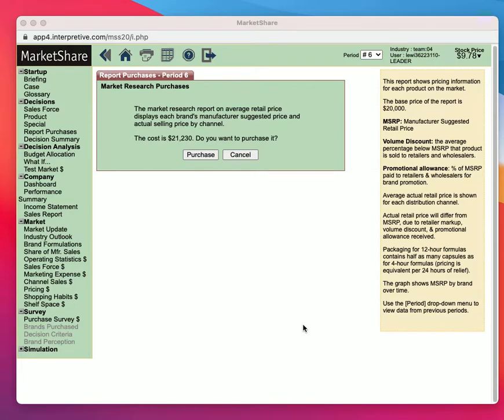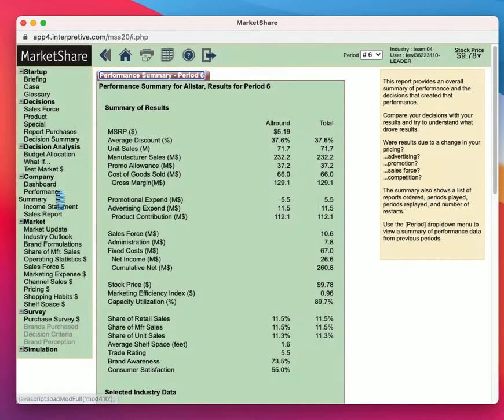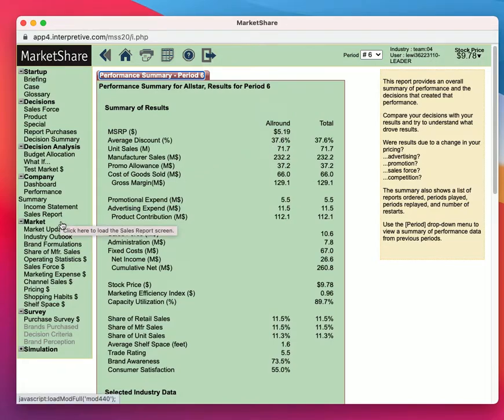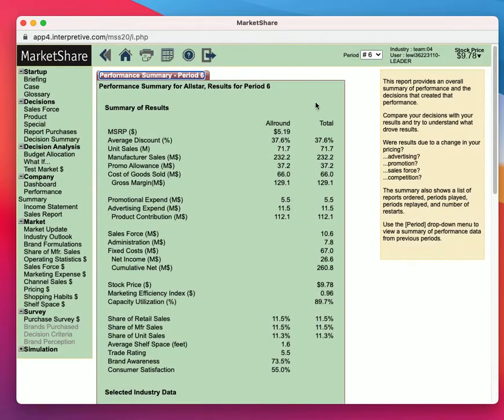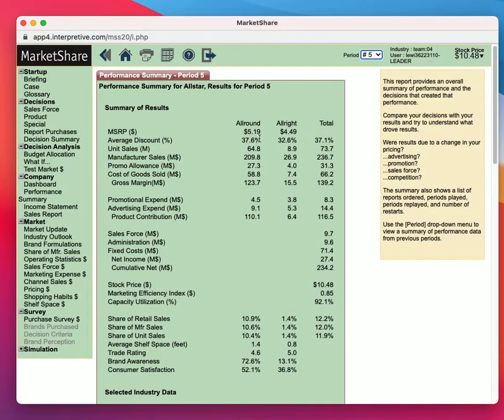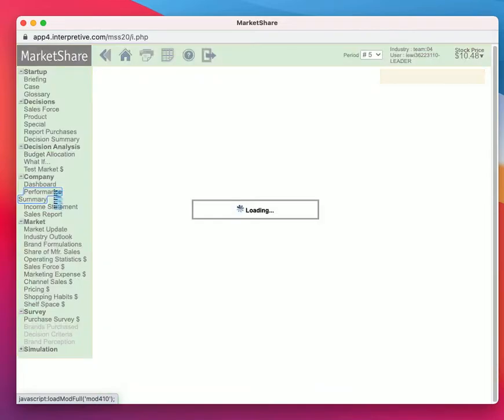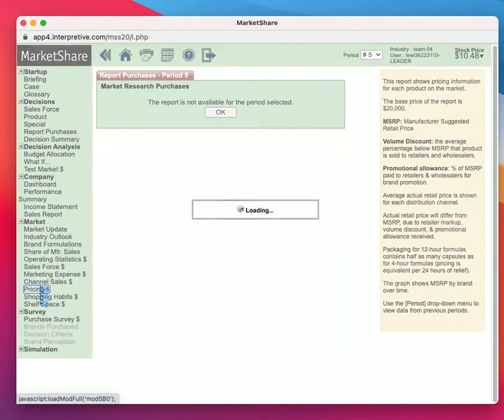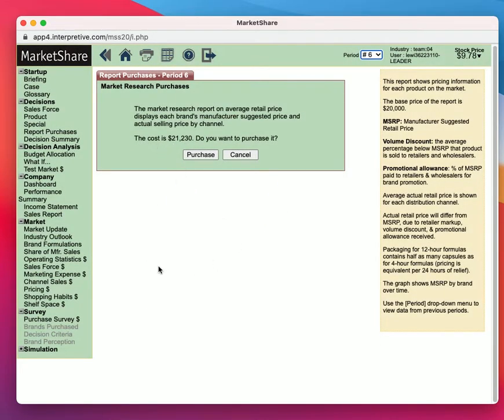Price information for ALL Companies in Simulation